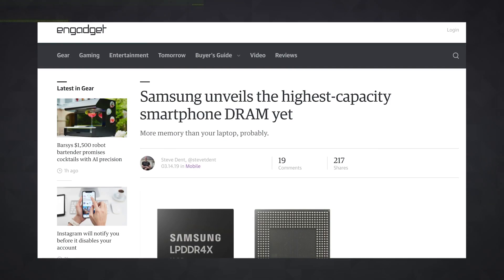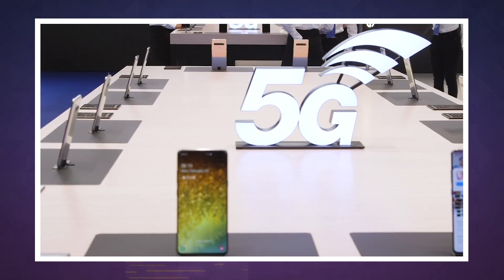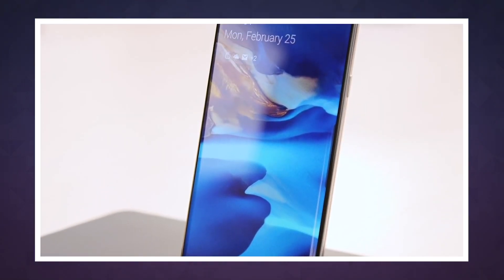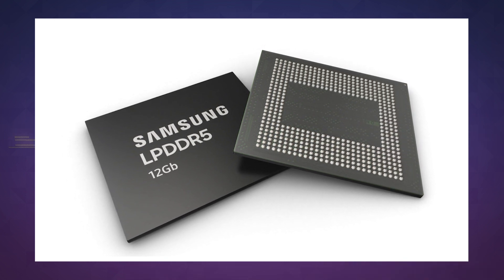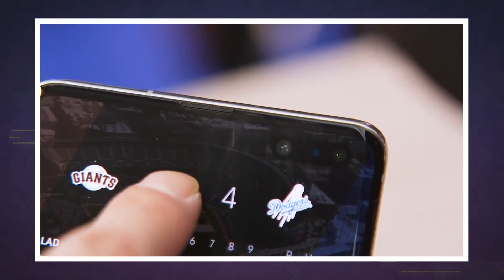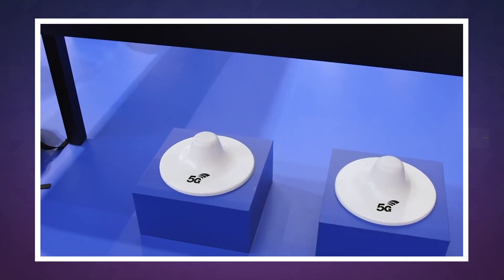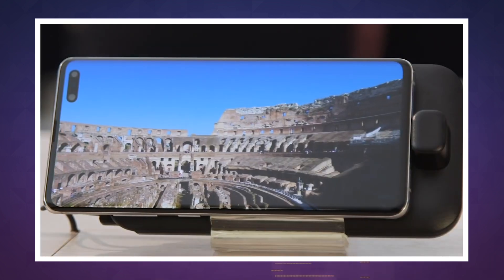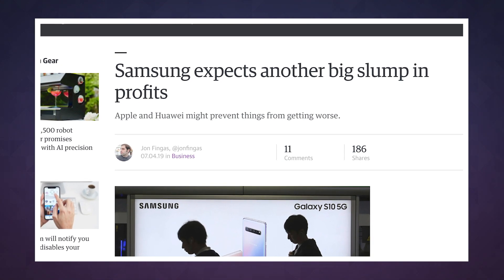Samsung's next-gen RAM is built for 5G and AI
It has only been a few months since Samsung unveiled the highest-capacity smartphone DRAM yet -- a 12GB LPDDR4X package for premium devices -- but it's already following that up with a faster model of the same size. The Korean tech giant has started mass producing what it says is the industry's first 12Gb LPDDR5 for phones, and it'll also start the mass production of 12GB LPDDR5 packages later this month. Samsung introduced its LPDDR5 chip technology last year in hopes of providing 5G phones with a fast, energy-efficient RAM that can power machine learning and AI applications.